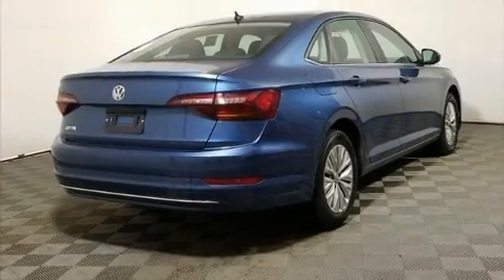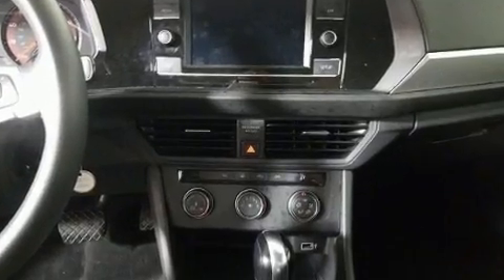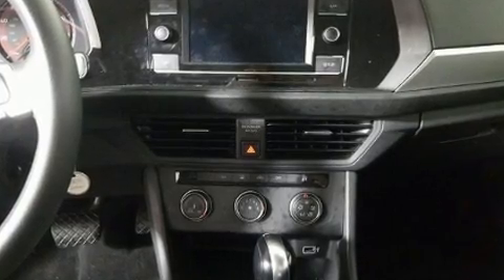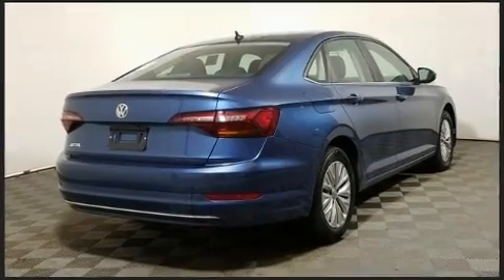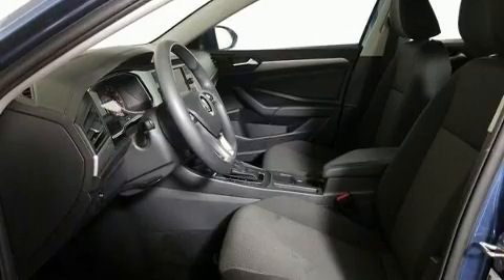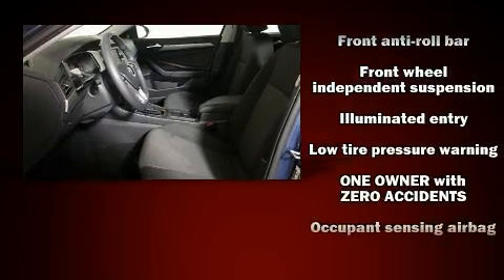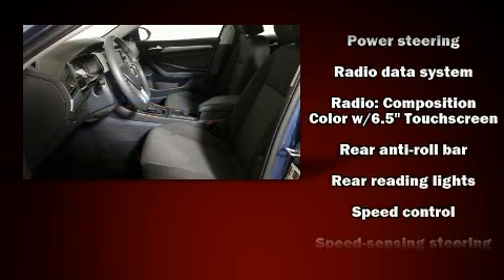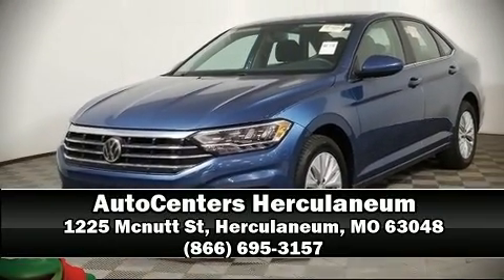2019 Volkswagen Jetta 1.4T S - Back Up Camera - Bluetooth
AutoCenters Herculaneum
1225 Mcnutt St

You can expect a lot from the 2019 Volkswagen Jetta. This 4 door, 5 passenger sedan has not yet reached the 50,000 mile mark! Performance and efficiency are both prioritized thanks to the efficient 4 cylinder engine, and for added security, dynamic Stability Control supplements the drivetrain. The engine breathes better thanks to a turbocharger, improving both performance and economy. Volkswagen prioritized comfort and style by including: delay-off headlights, a tachometer, variably intermittent wipers, an outside temperature display, front bucket seats, tilt and telescoping steering wheel, and cruise control. Audio features include an AM/FM radio, and 4 speakers, providing excellent sound throughout the cabin. Volkswagen also prioritized safety and security with features such as: head curtain airbags, front side impact airbags, traction control, brake assist, ignition disabling, and 4 wheel disc brakes with ABS. This car was designed with safety in mind, allowing you to drive with even greater assurance. We know that you have high expectations, and we enjoy the challenge of meeting and exceeding them! Stop by our dealership or give us a call for more information.